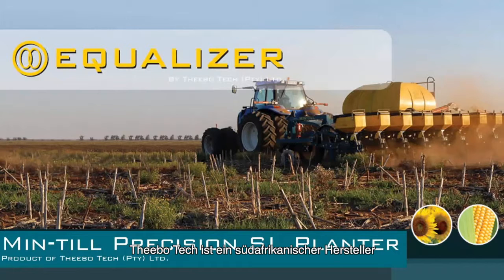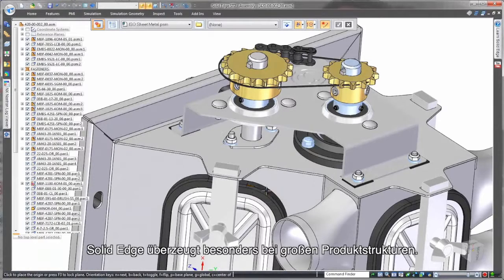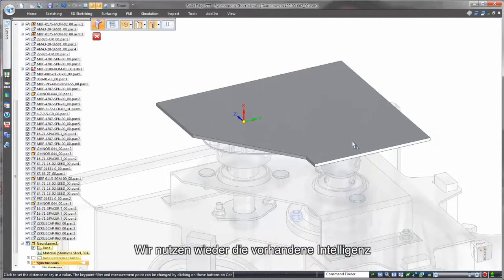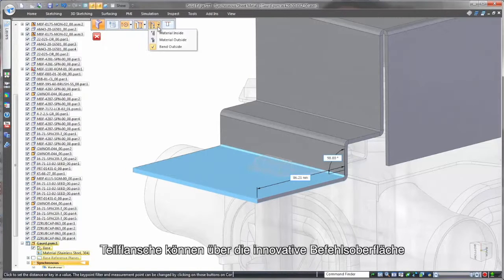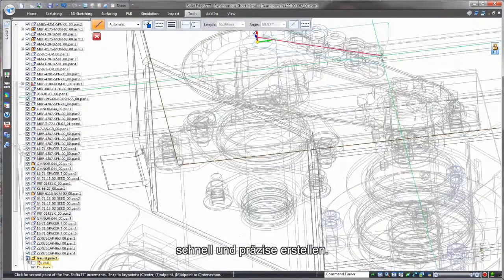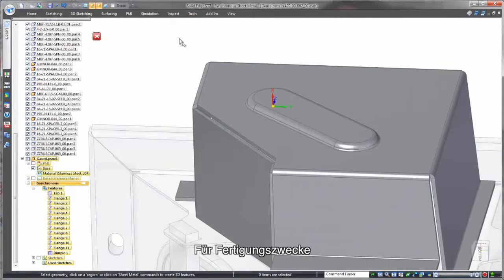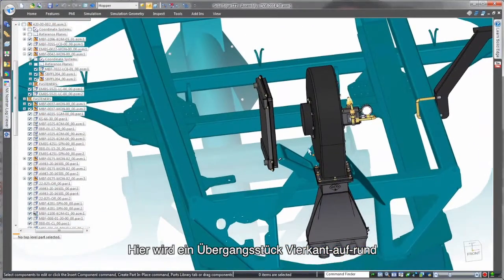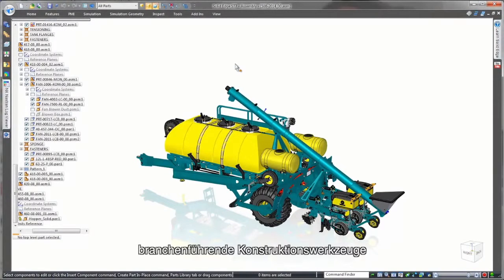Solid Edge Blechbearbeitung 3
Erstellen von Blechteilen in Solid Edge